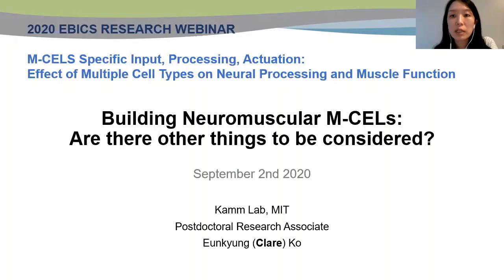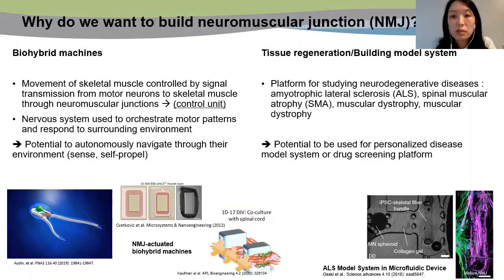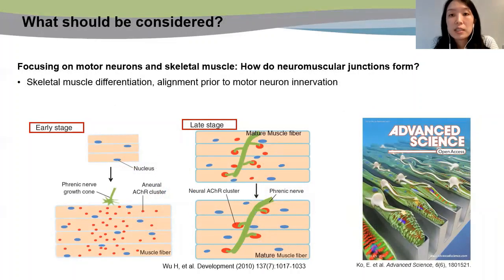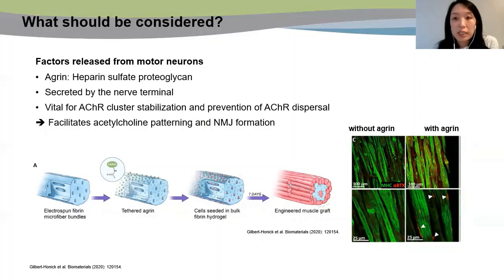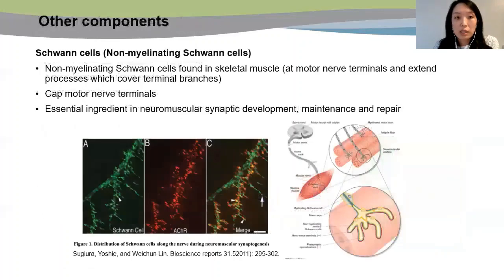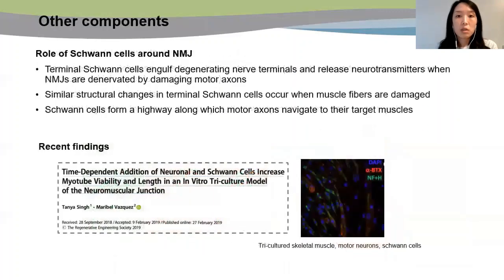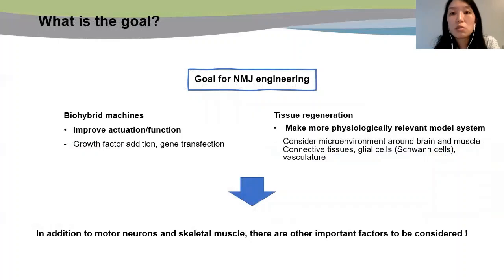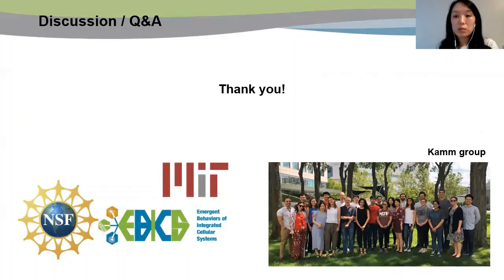EBICS Virtual Research Symposium - Eunkyung Ko, PhD from Kamm Lab (MIT)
Aug 2020 EBICS Virtual Research Symposium
Event Topic: M-CELS Specific Input, Processing, Actuation: Effect of Multiple Cell Types on Neural Processing and Muscle Function
Presentation: "Building neuromuscular M-CELS: Are there other things to be considered?" - Eunkyung (Clare) Ko, PhD - Post Doctoral Research Associate from Kamm Lab at MIT